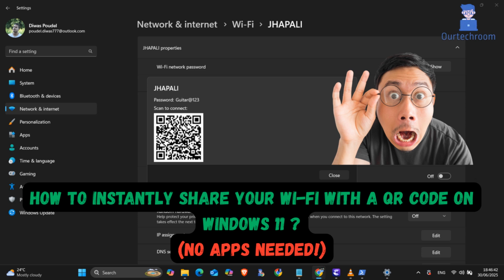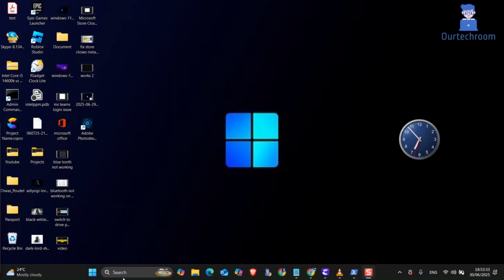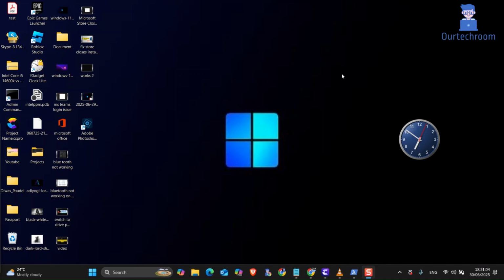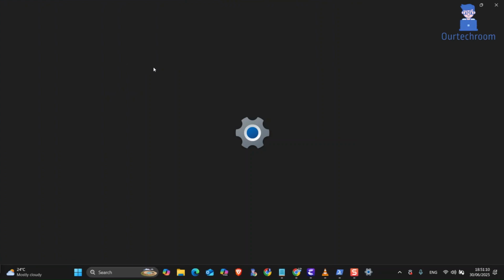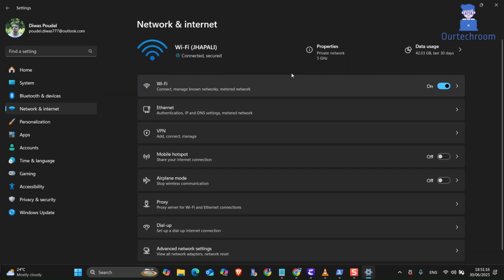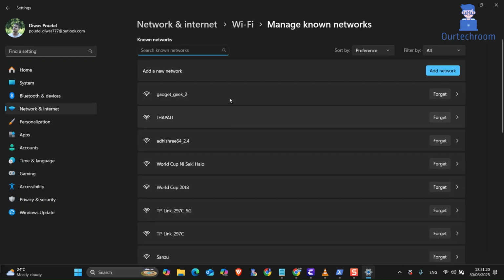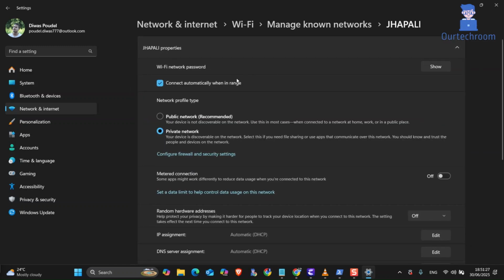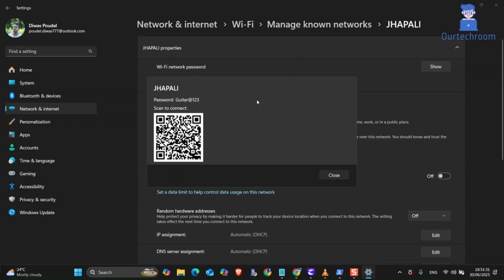How to Share Your Wi-Fi with a QR Code on Windows 11 (No Apps Needed!)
Easily share your Wi-Fi network on Windows 11 using a QR code—no extra apps needed! In this quick tutorial, I’ll show you how to generate a Wi-Fi QR code directly from your PC’s settings so you can instantly connect other devices without typing the password.